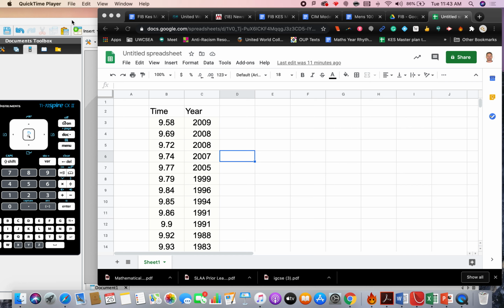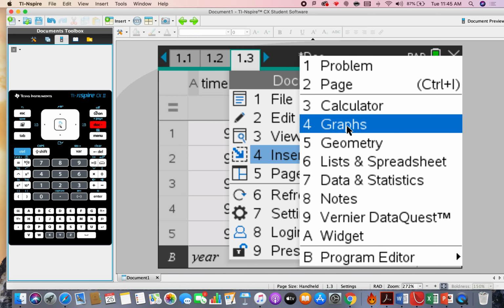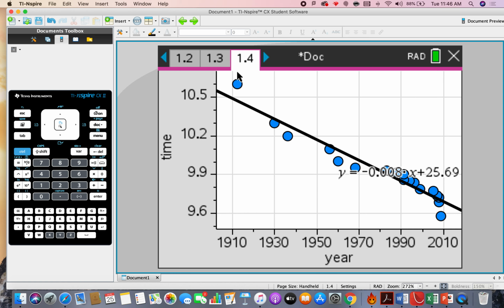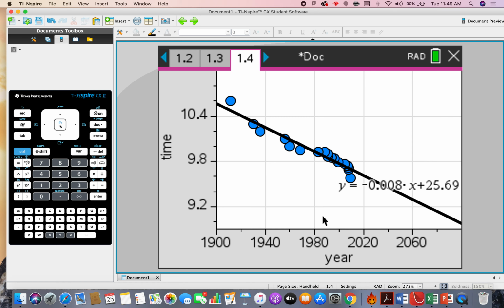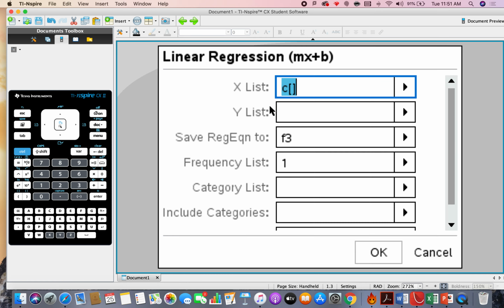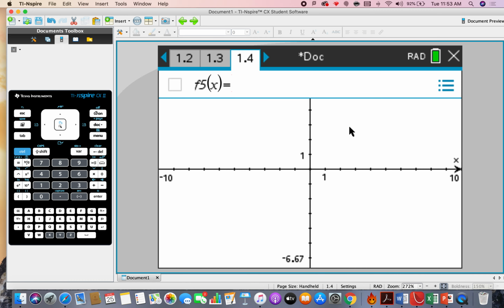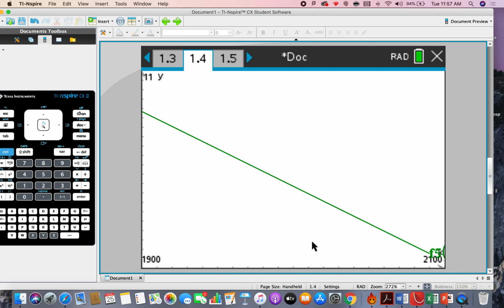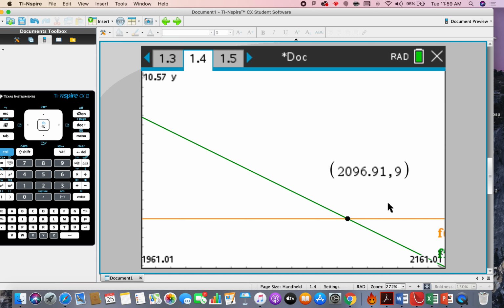TI-Nspire Graphing Data